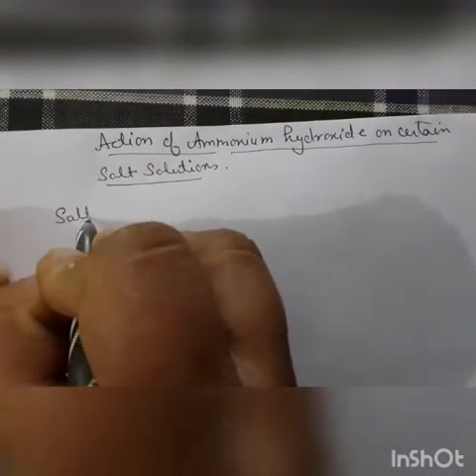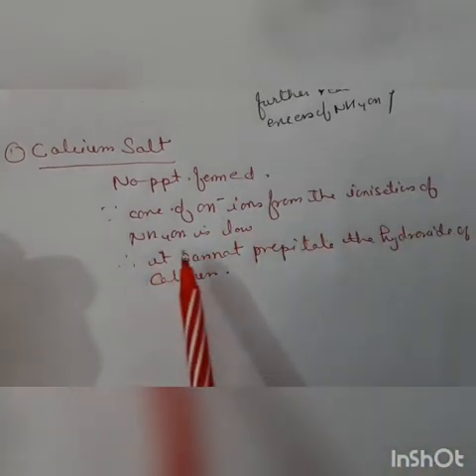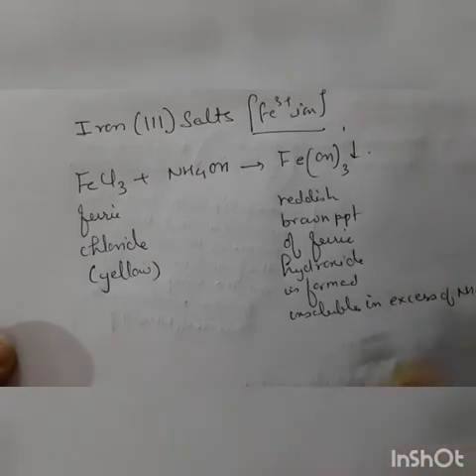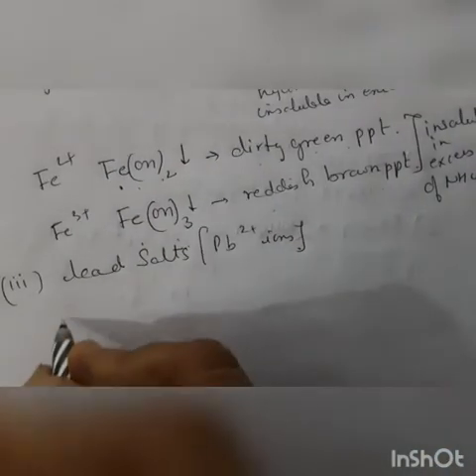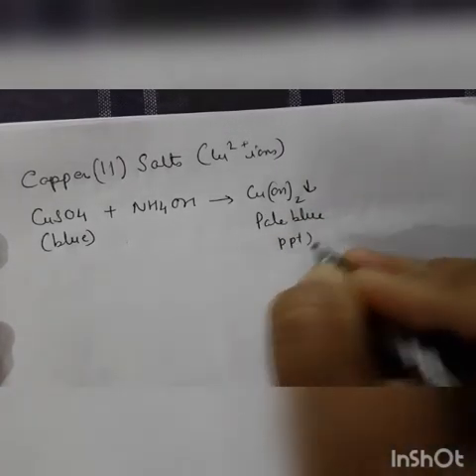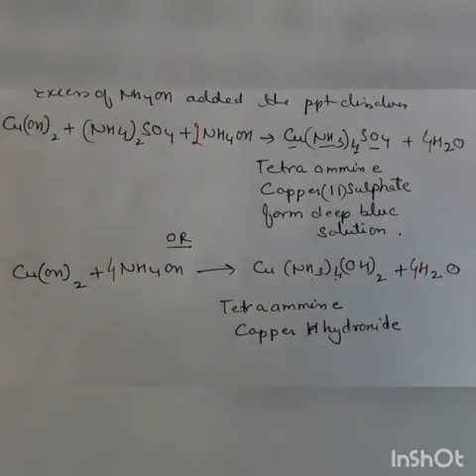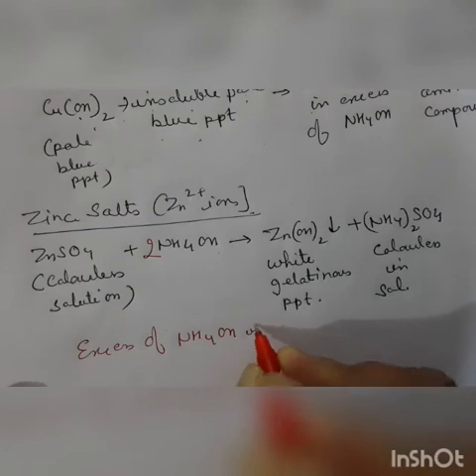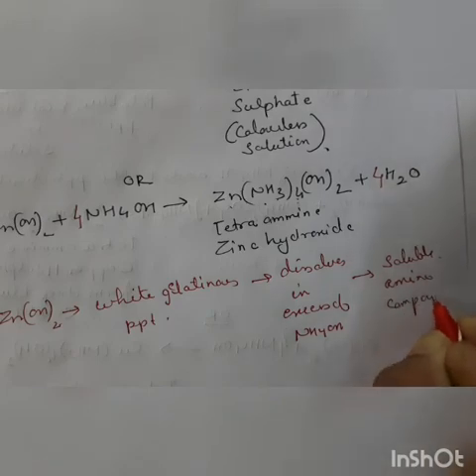ICSE X ANALYTICAL CHEMISTRY PART 2